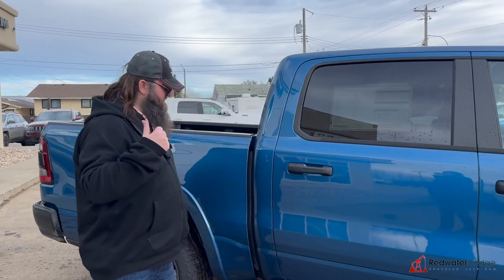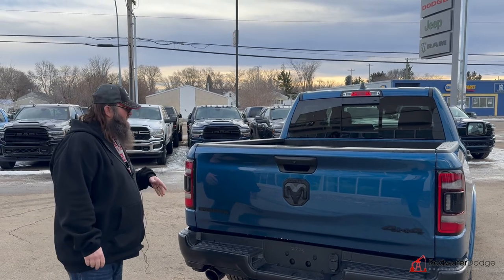New 2024 Ram 1500 Big Horn Built to Serve Crew Cab 4x4 | Stock # RR15030 - Redwater Dodge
Don't miss out on this New 2024 Ram 1500 Big Horn Built to Serve Crew Cab 4x4 now available at Redwater Dodge.

This New RAM 1500 for sale in Alberta offers the Built-to-Serve package in Night Edge Blue.

A short visit to Redwater Dodge can get you a trustworthy New RAM 1500 today!

Stock # RR15030 VIN 1C6SRFFT5RN215030

Redwater Dodge
4716 48 th Ave
Redwater, Alberta
T0A 2W0